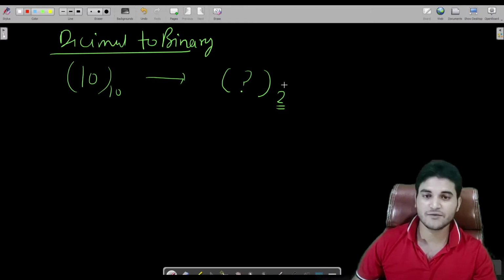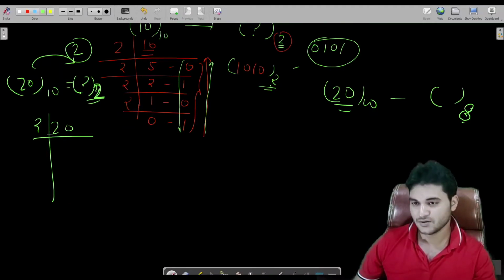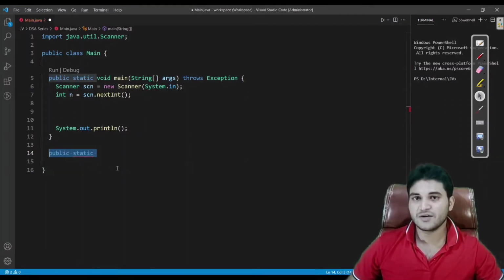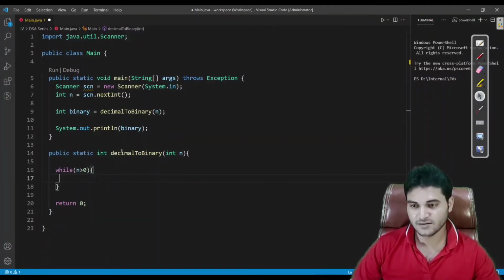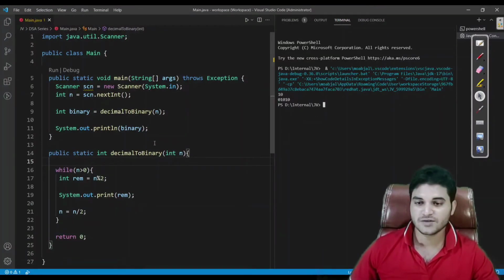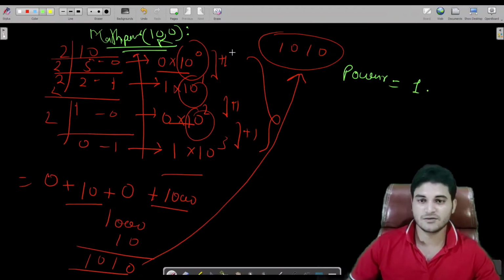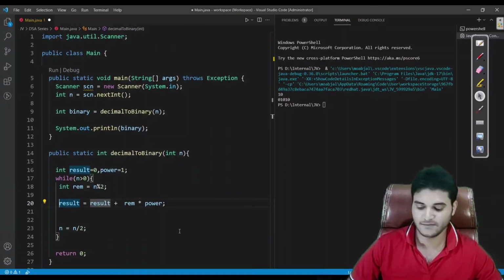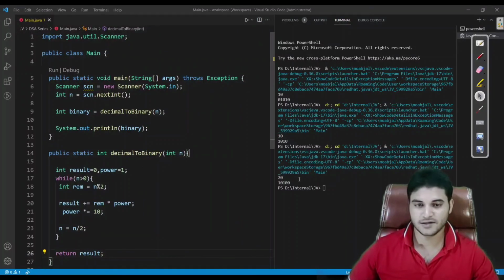L-37 | Decimal to Binary Conversion | Number System Series | DSA Series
In this video I have discussed the easiest approach to convert a decimal number into binary number system. Just go thorugh  with complete video to get the complete information.

Complete Lecture Path
Introduction: 0:00
Problem statement: 1:33
Aproach discussion: 02:15
Logic for program building: 06:48
Power calculation logic: 16:21
Writing the solution: 07:45
Prooving the output: 21:10
The end (Thank you): 22:30